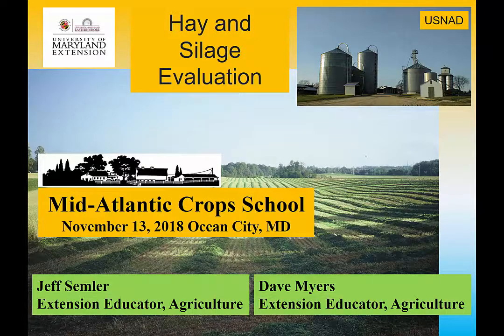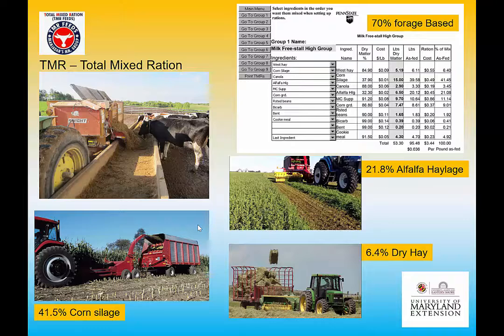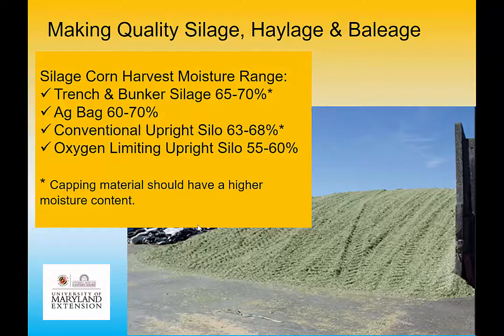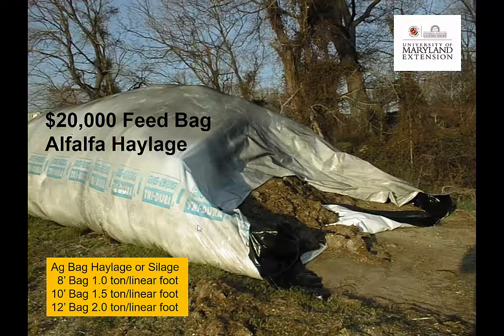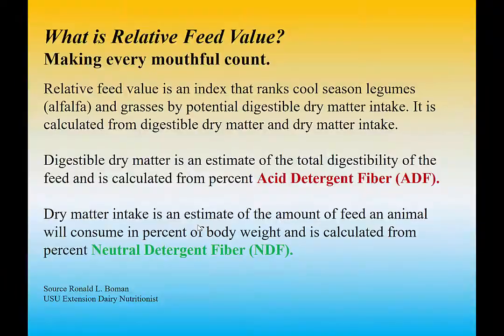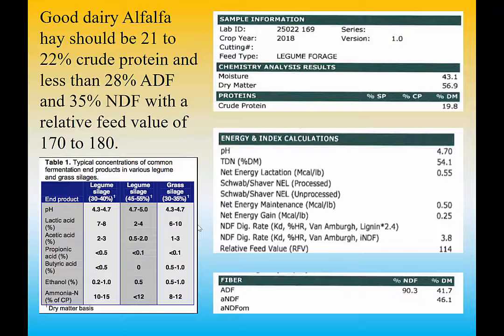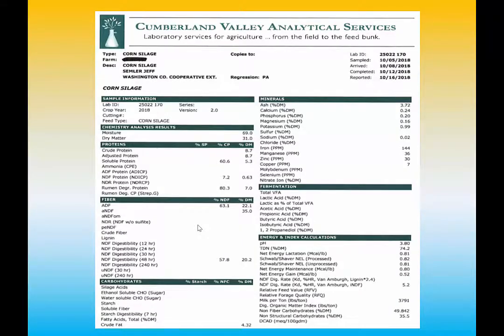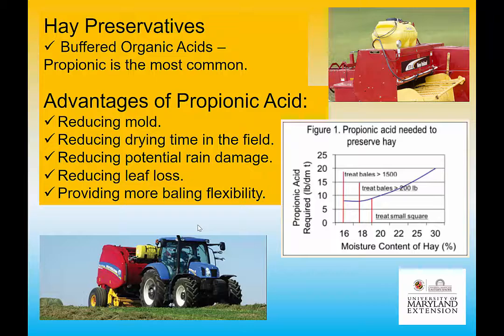Myers, Dave and Semler, Jeff 11.13.18 Hay and Silage Evaluation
An overview of producing top quality hay and silage with the latest machinery, additive and preservative technology, coupled with a hands-on evaluation of hay and silage samples with matching laboratory analysis to determine relative feed value.